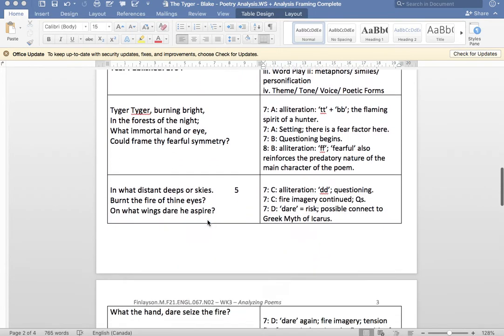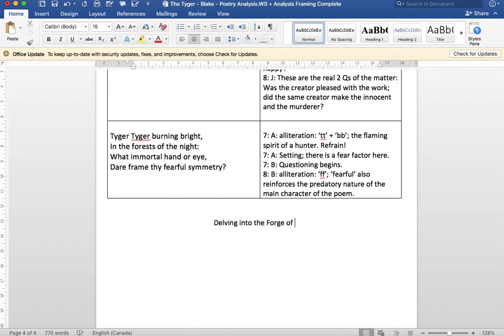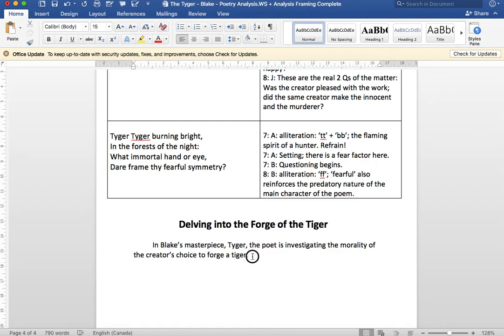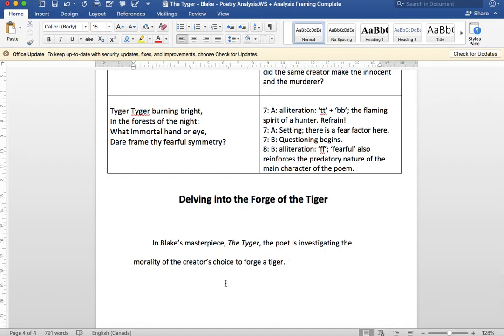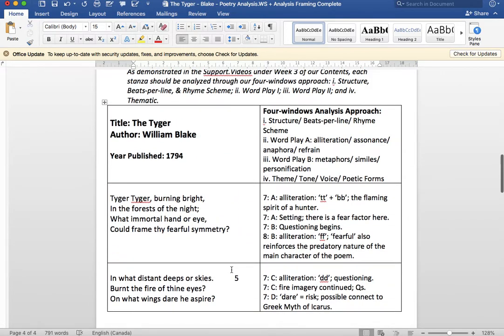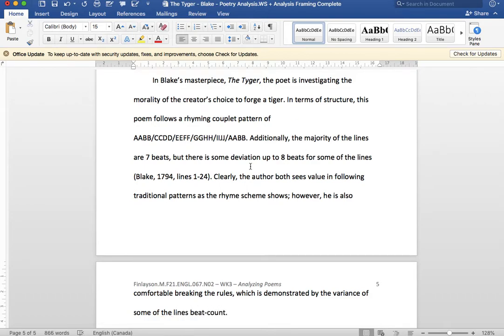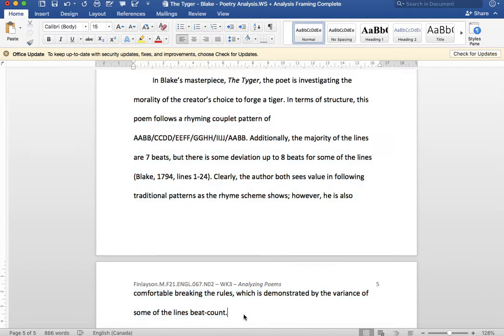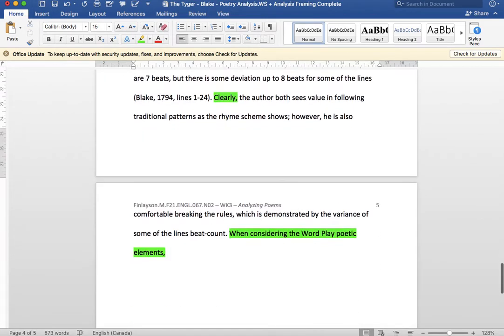Demo of Analysis Paragraph - The Tyger - Part 1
This video demonstrates the process of writing an analysis paragraph about the Blake poem The Tyger.